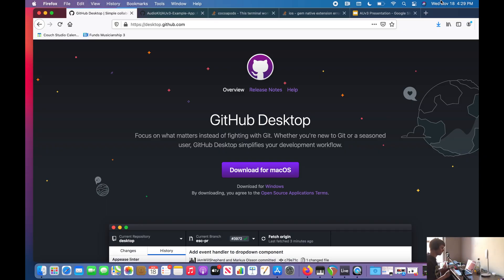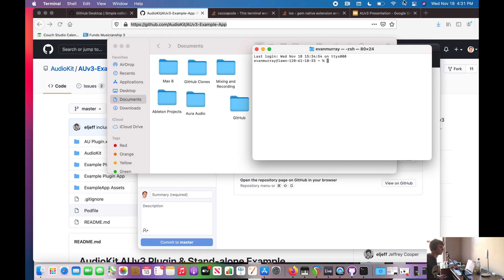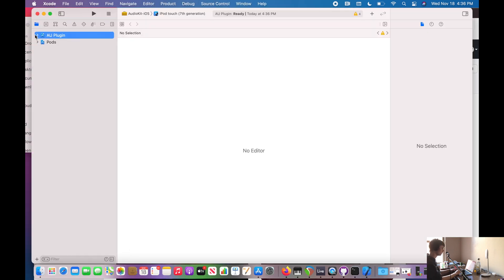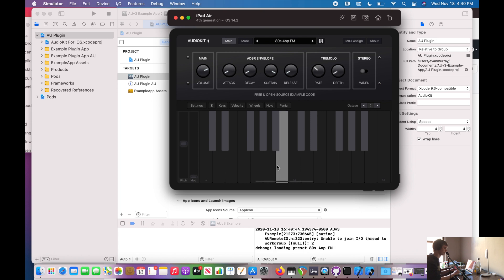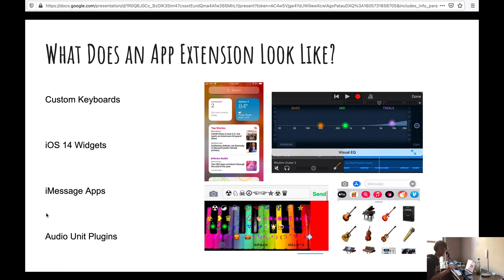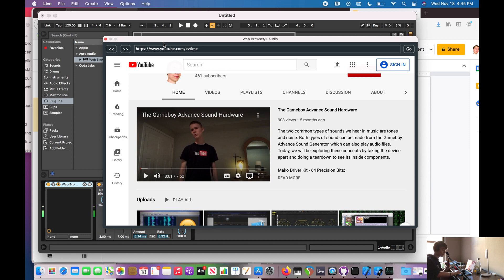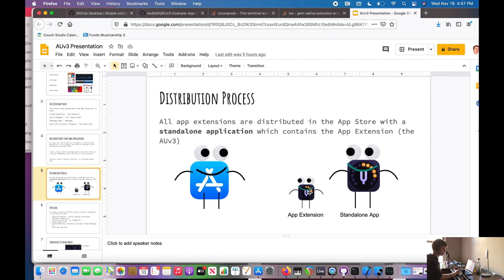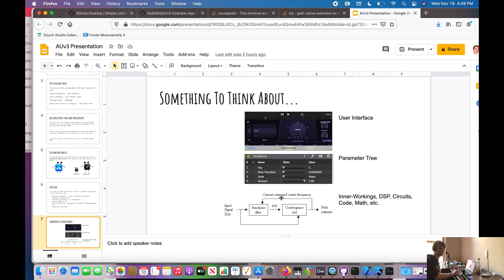Building an AUv3 with AudioKit - Part 2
Welcome to part 2 of the series on how to build an AUv3 Plugin with AudioKit. In this episode, we will be building the AUv3 Example app from AudioKit and talking about the general concepts behind AUv3 plugins.